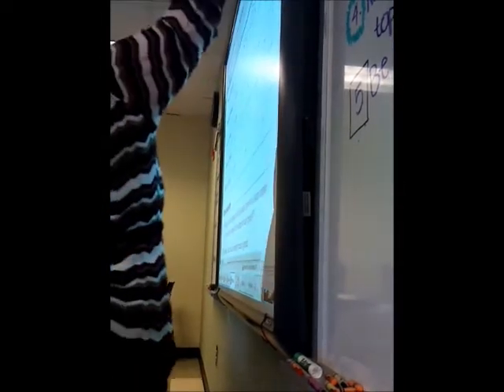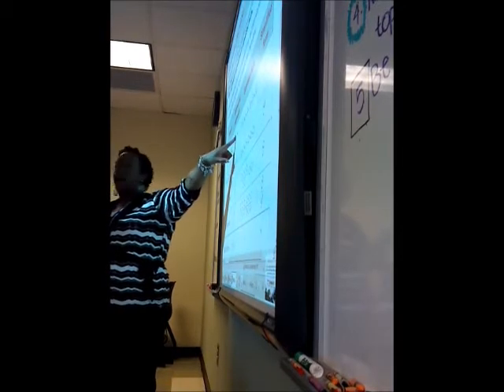Teaching Spring 2011